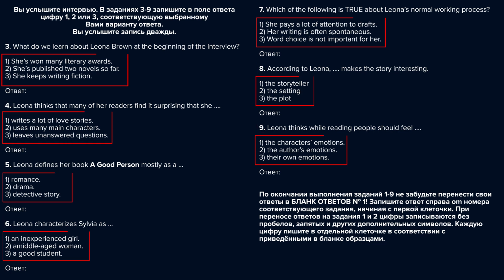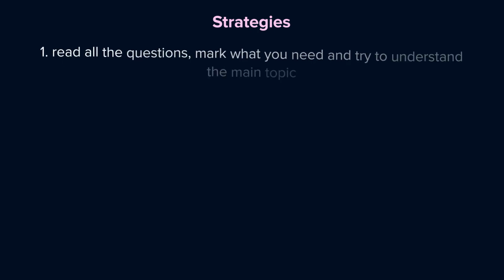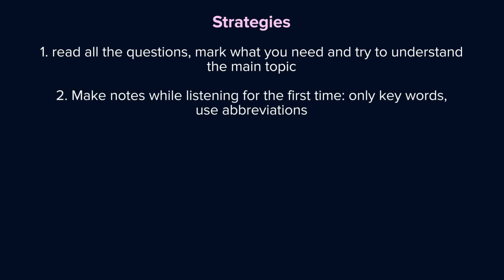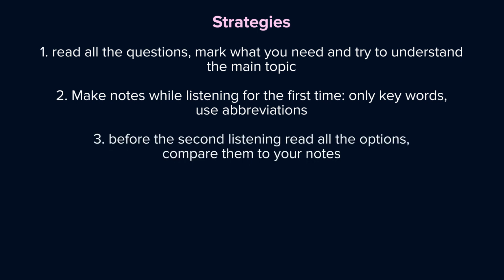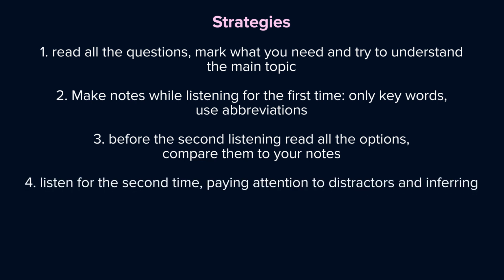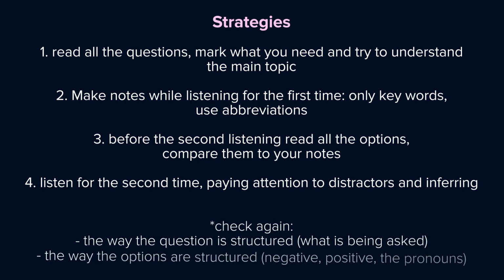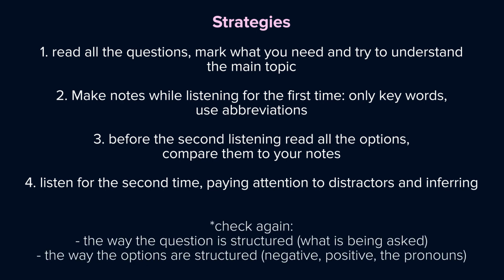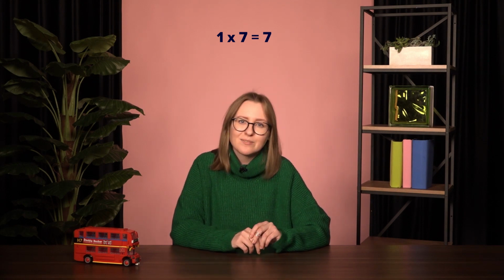Аудирование 3-9 | ЕГЭ 2024 Английский язык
Как выполнять самые сложные задания из раздела "Аудирование"? Все стратегии успеха - в этом видео 🤩

Записаться на полный курс со скидкой 35% можно (нужно) по ссылке